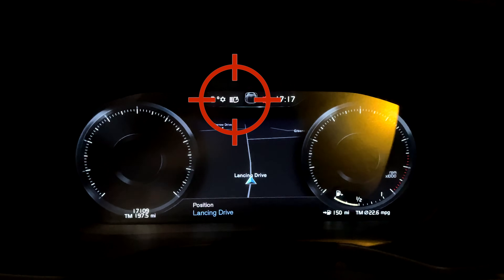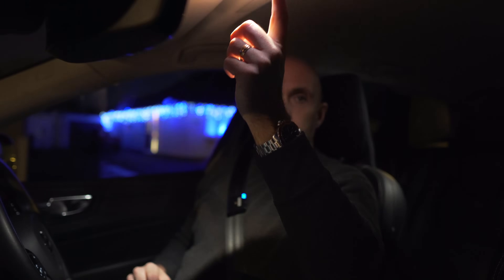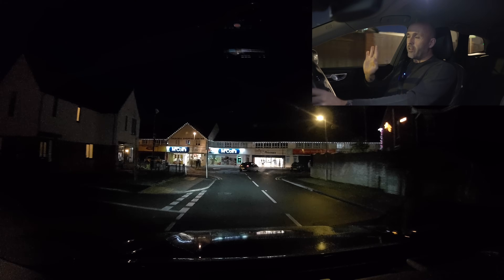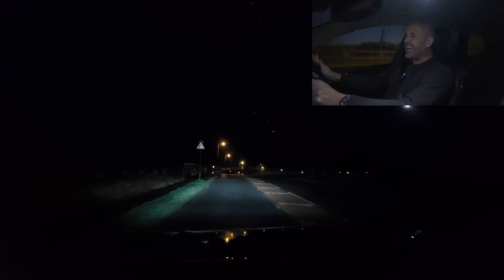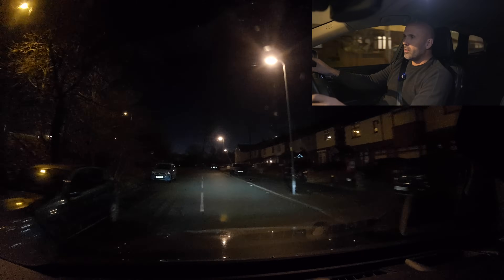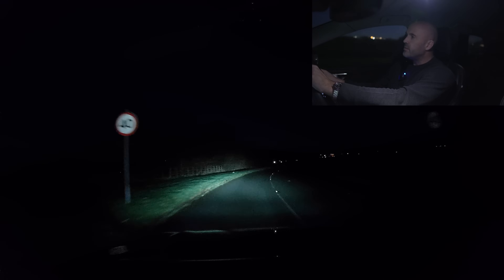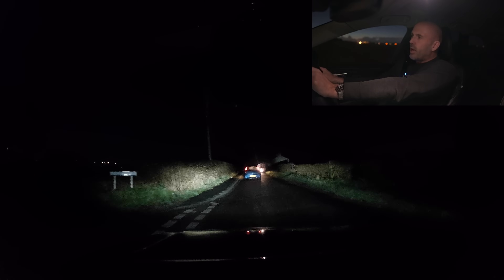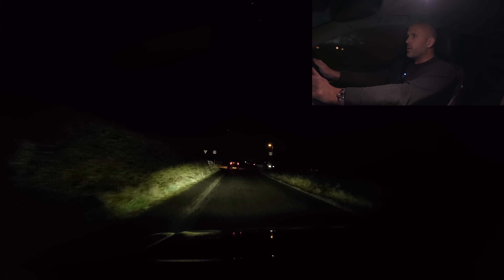New Car Tech | Automatic Full Beam Lights, How Do They Work?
I had the use of a Volvo XC60 while my BMW was in the body shop for repair. In this video before the Volvo had to be returned I see how it's automatic full beam headlights work. Were they any good?